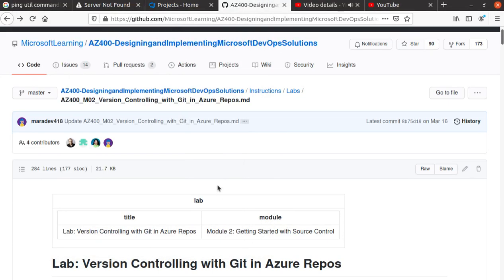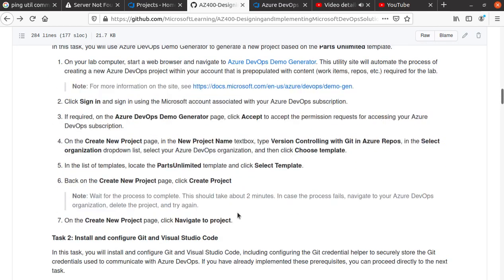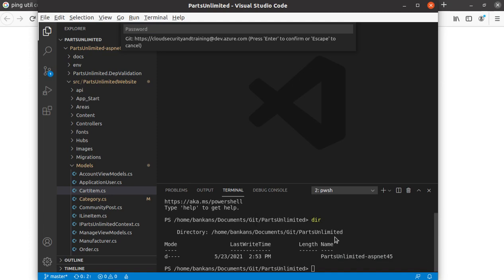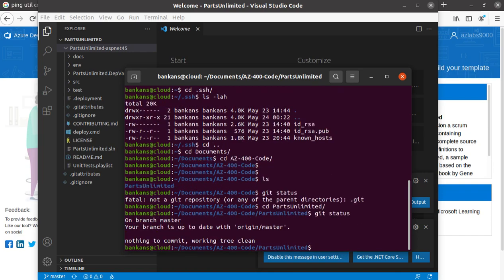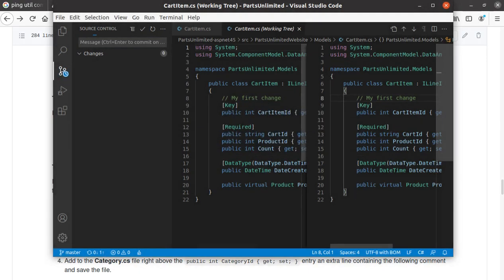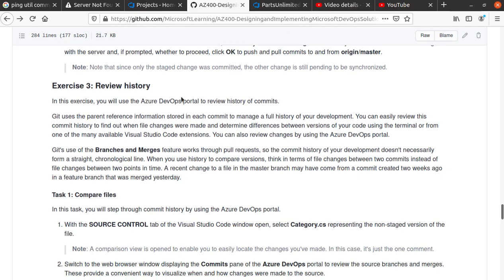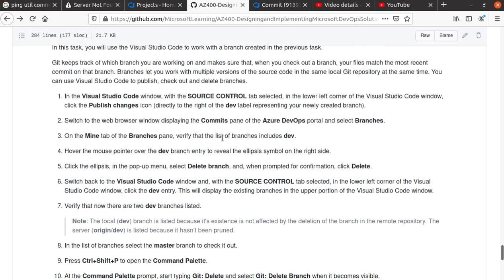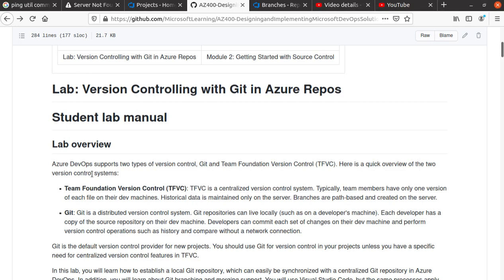AZ-400 Lab2:Version Controlling with Git in Azure Repos-Getting Started with Source Control (GitHub)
AZ-400 Lab2:Version Controlling with Git in Azure Repos- Module 2: Getting Started with Source Control

Objectives covered:

    Clone an existing repository
    Save work with commits
    Review history of changes
    Work with branches by using Visual Studio Code